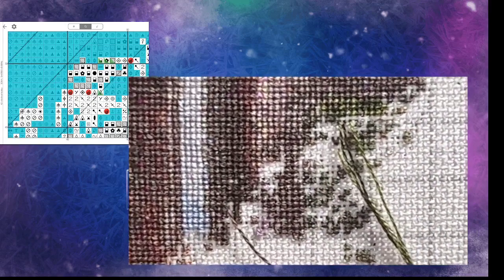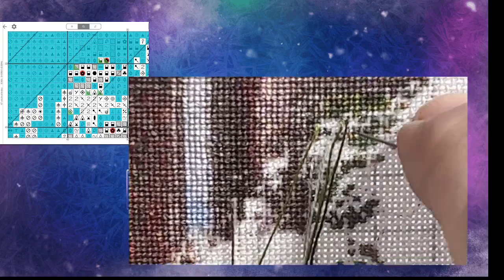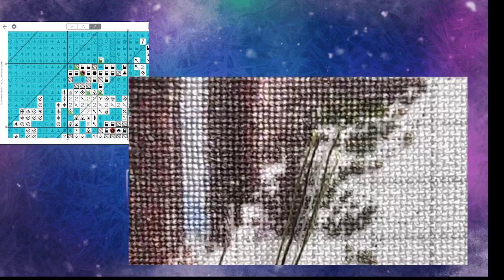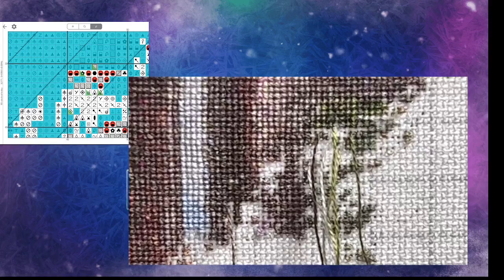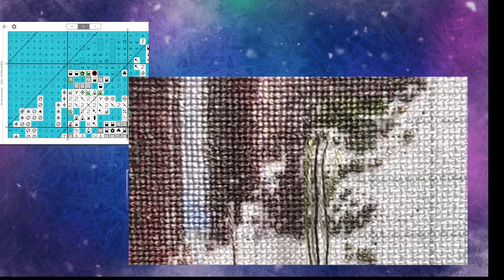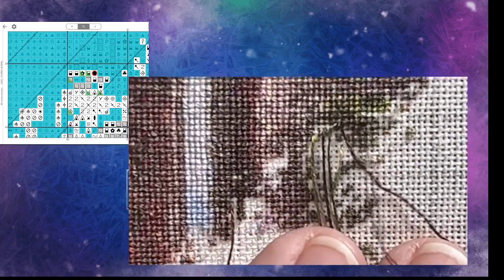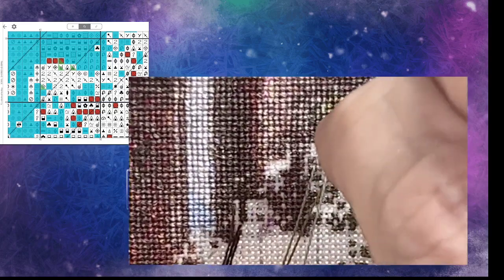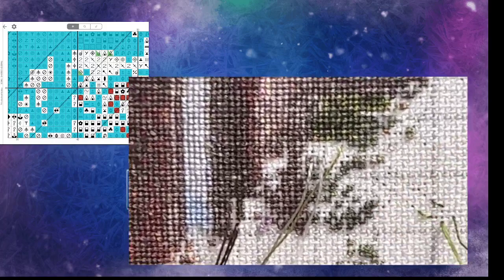NeedleBugg: Stitch with me on Autumn Church